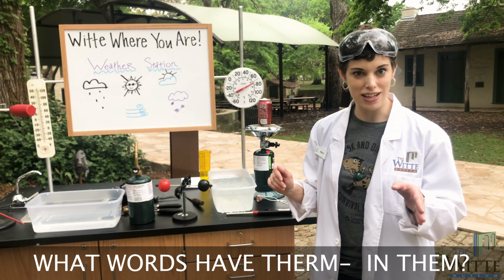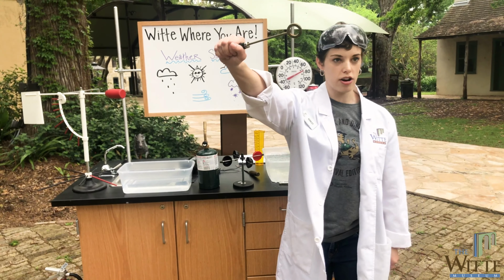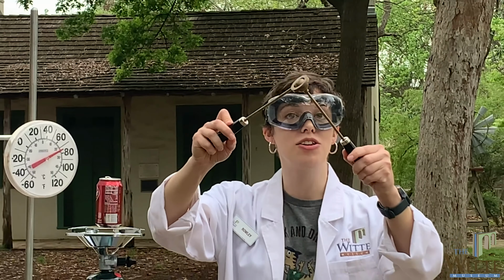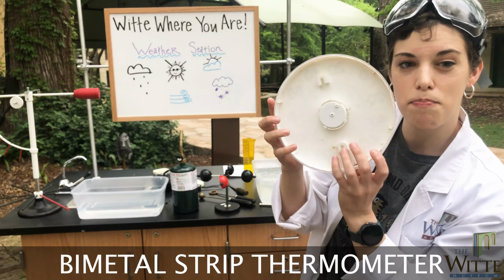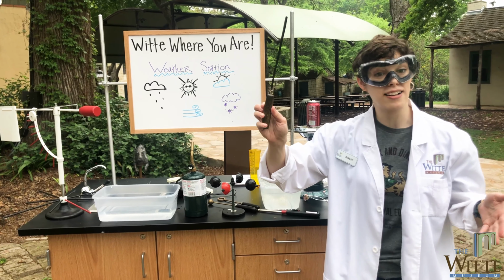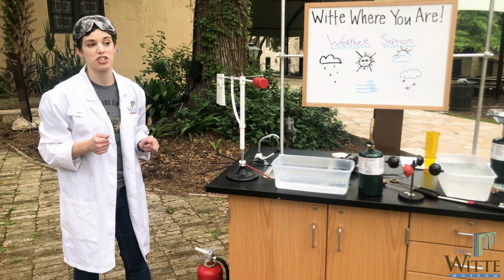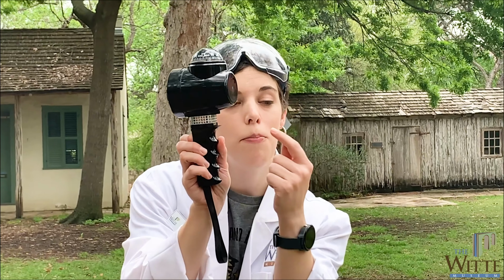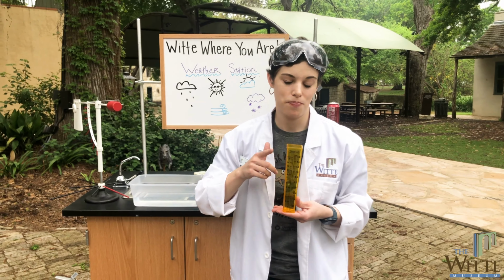Witte Where You Are: Weather Stations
Are you interested in learning more about weather? Have you ever want to build your own weather station? S.T.E.M Manager Sarah Rowley teaches you about the cool gadgets meteorologist use when tracking the weather and how you can get started building your own weather station at home. Learn this and more with Witte Where You Are!